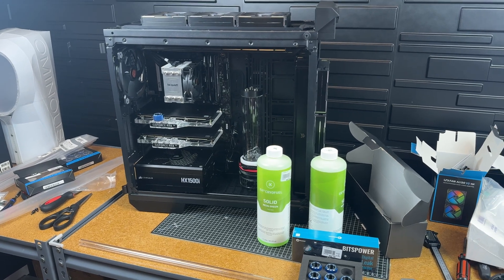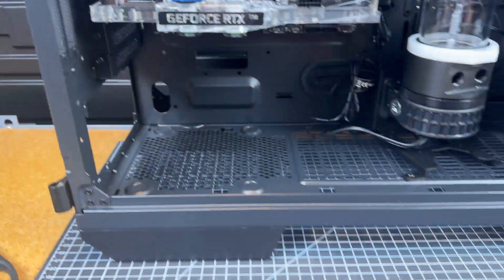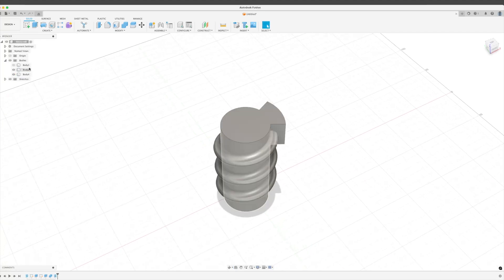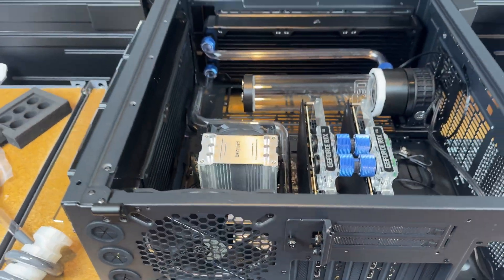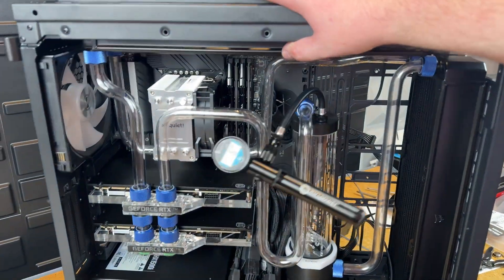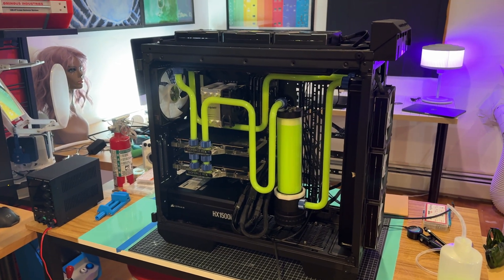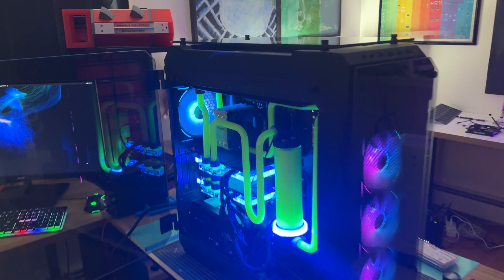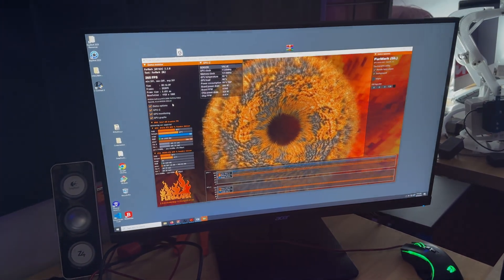Finishing My Dual 3090TI Custom Loop Water Cooling Build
In this thrilling conclusion to our dual 3090Ti AI PC water cooling upgrade, we complete the custom loop that will supercharge our 70B local LLM powerhouse. Building on the foundation laid in Part 1, this video takes you through the final, intricate steps of creating a high-performance cooling system.

Watch as we tackle the challenges of hard tube bending, bringing our cooling dreams to life. We'll guide you through the process of plumbing the entire system, ensuring optimal flow for maximum cooling efficiency. In a creative twist, we design and 3D print a custom spiral mandrel using Fusion 360 - though its final use may surprise you!

The moment of truth arrives as we fill the loop, giving you a first look at our fully assembled liquid cooling masterpiece. To put our hard work to the test, we fire up Furmark for a benchmark that pushes our dual 3090Ti setup to its limits, revealing the true potential of our custom cooling solution.

Whether you're an AI enthusiast, a PC building aficionado, or simply curious about the depths of custom water cooling, this video offers invaluable insights into the world of high-performance computing. From the triumphs to the challenges, we share it all, including why this might be our first and last custom loop build!

Your support fuels our passion for pushing the boundaries of technology!